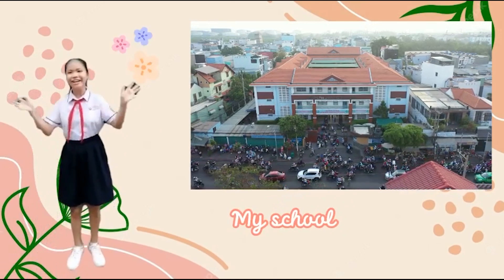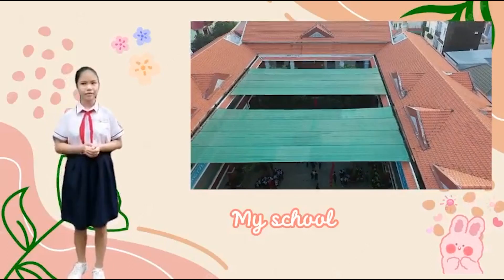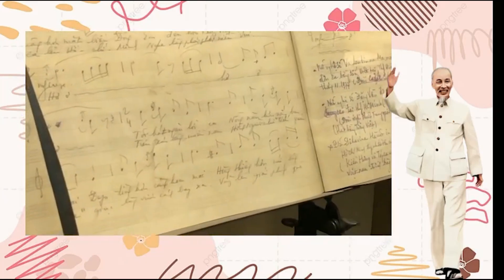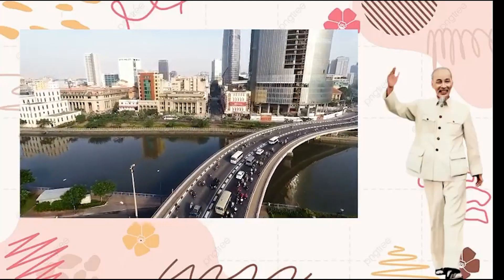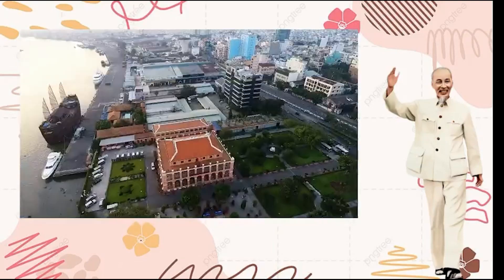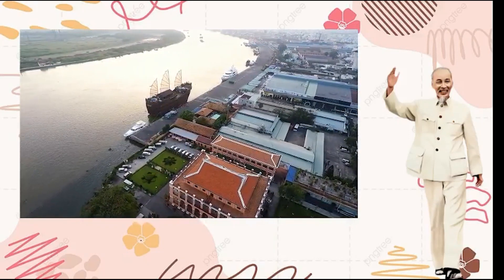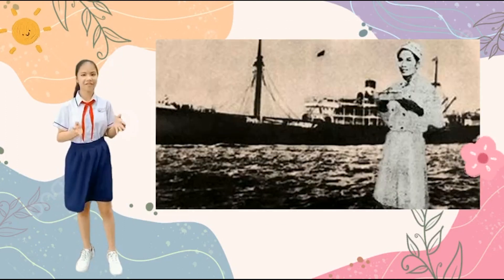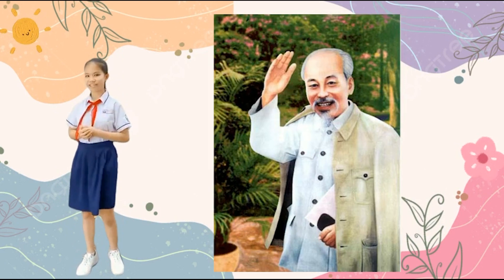[TÀI NĂNG ANH NGỮ 2023] Phạm Thanh Hà - Trường THCS Nguyễn Bỉnh Khiêm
CUỘC THI TÀI NĂNG ANH NGỮ LẦN 2 NĂM 2023 - CHỦ ĐỀ: “EM YÊU THÀNH PHỐ CỦA EM”
VÒNG BÁN KẾT - BÌNH CHỌN VIDEO CLIP
BẢNG B: KHỐI TRUNG HỌC CƠ SỞ
THỂ LỆ BÌNH CHỌN
- Clip dự thi sẽ được đăng tải và bình chọn trên kênh youtube Khoa học trẻ TST
- Điểm bình chọn trên kênh Youtube sẽ được tính chỉ dựa trên số lượt xem và lượt like của từng clip: 1 lượt xem = 1 điểm, 1 like = 1 điểm.
- Các bước tham gia bình chọn như sau:
Bước 2: Like và chia sẻ Video clip yêu thích nhất.